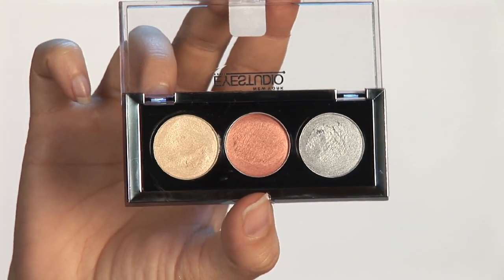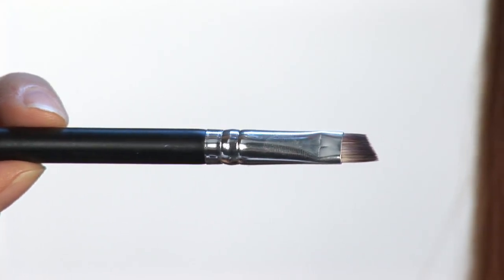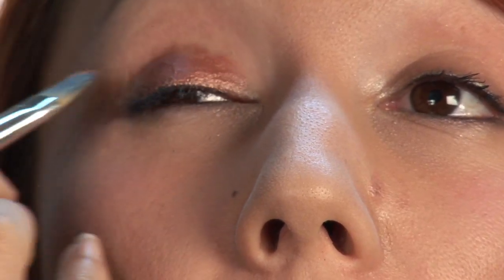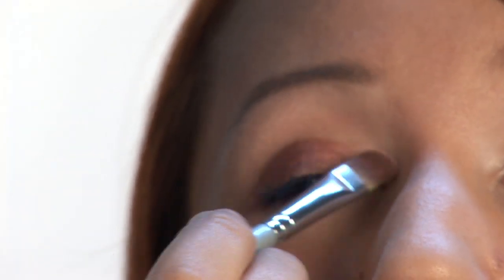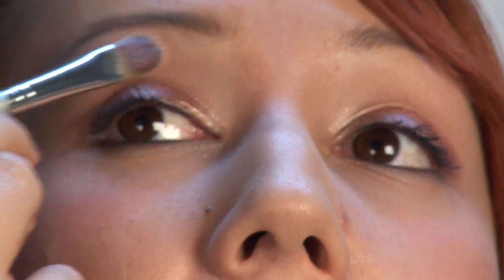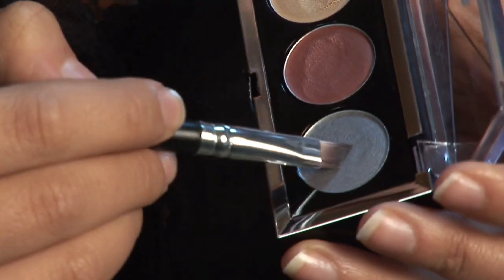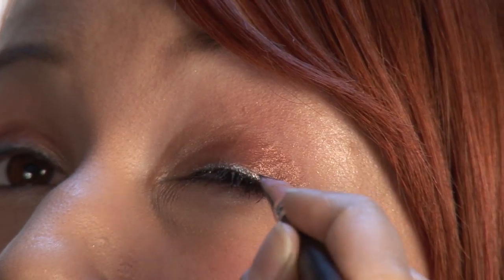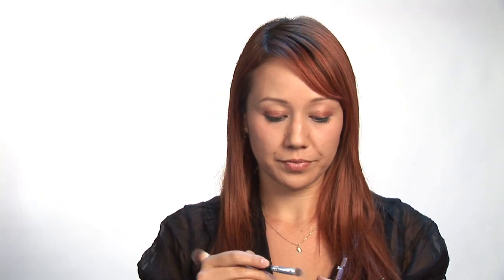Makeup & Beauty Tips : Choosing Spring Colors For Golden Skin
Spring colors that look good on golden skin tones include rich, creamy pastel eye shadows. Apply cream eyeshadow for a pop of fresh, spring color on the eyes with a demonstration from a professional makeup artist in this free video on beauty tips.

Expert: Christine Wheaton
Bio: Christine Wheaton, a certified makeup and skin care expert, owns Femme Akoi.

Series Description: From concealing dark circles under the eyes to creating a glamorous, dramatic makeup look, learn the insider tricks to applying a variety of cosmetic products. Create your own makeup looks with demonstrations from professional makeup artists in this free video series on beauty tips.